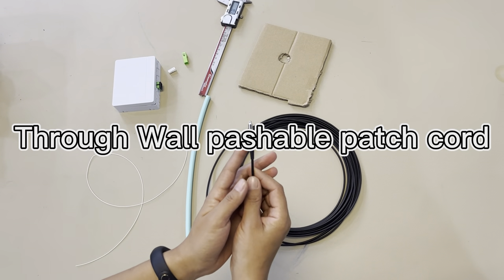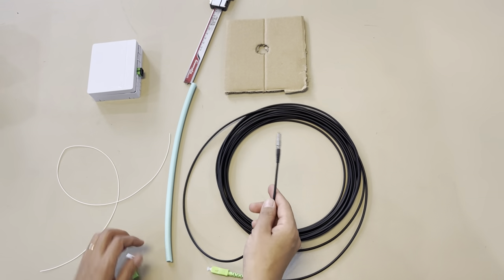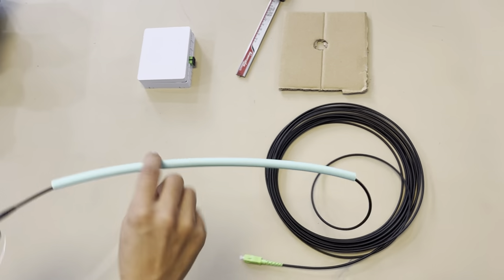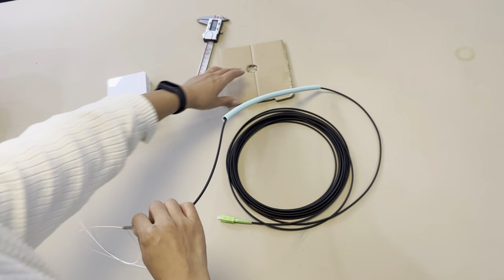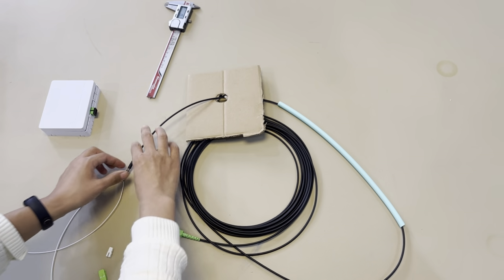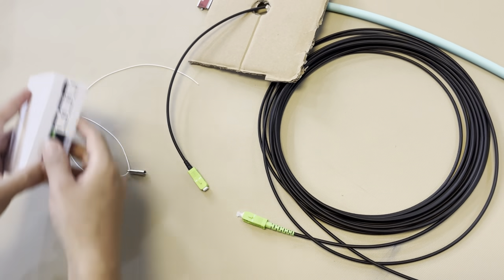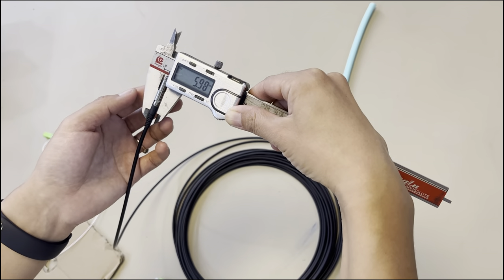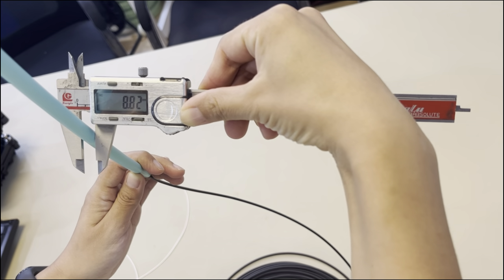SC/APC - MTC/SC Through Wall pashable patch cord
SC/APC - MTC/SC Through Wall pashable patch cord FTTH Drop cable Connector Push and Pull DROP Rush Cable